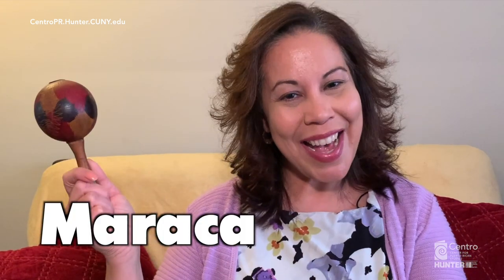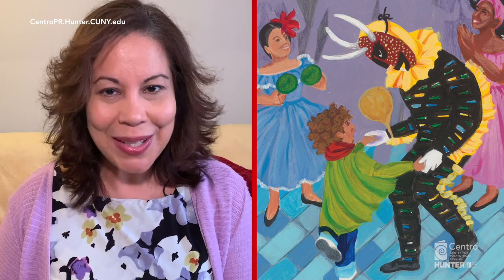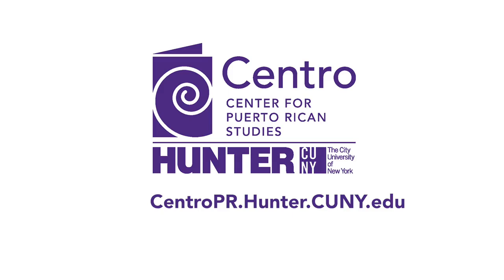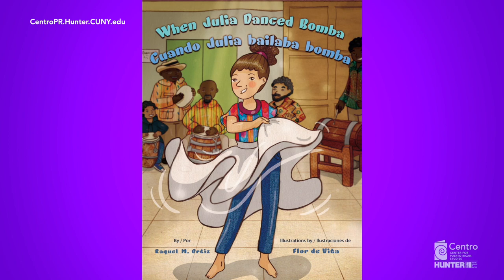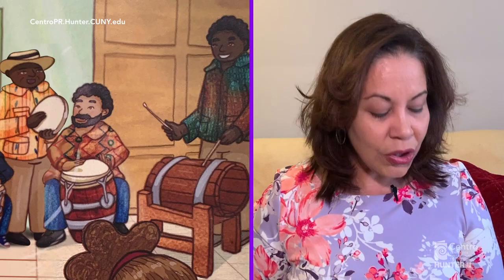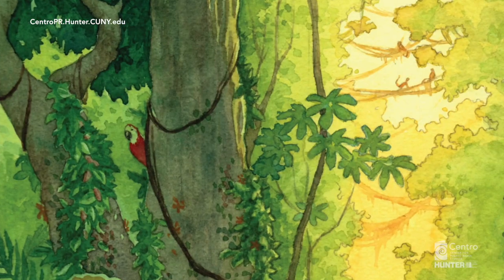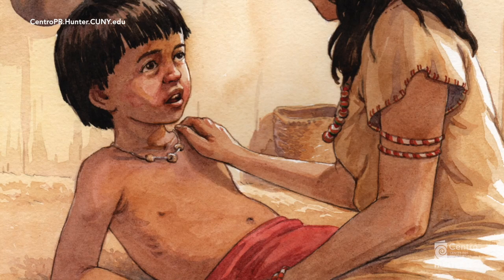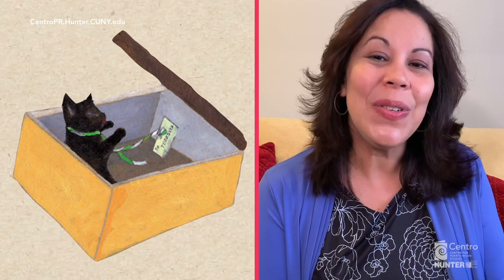Puerto Rican Children's Hour - Cultural Ambassador Junior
Read-Aloud Time featuring 5 Children's books by Puerto Rican authors.